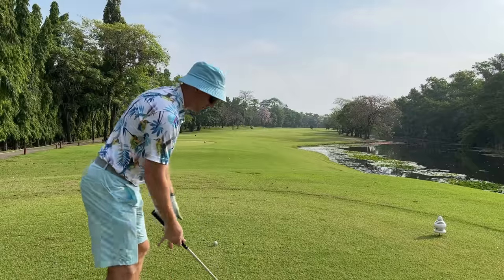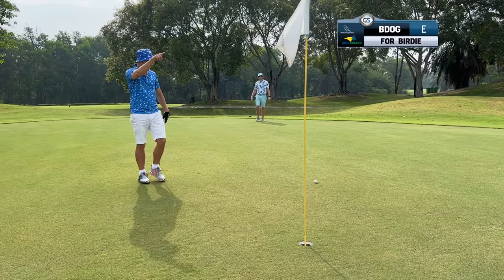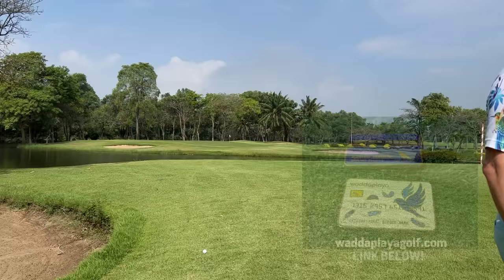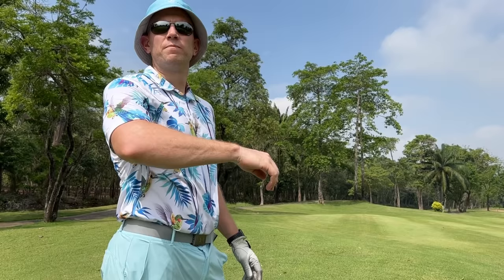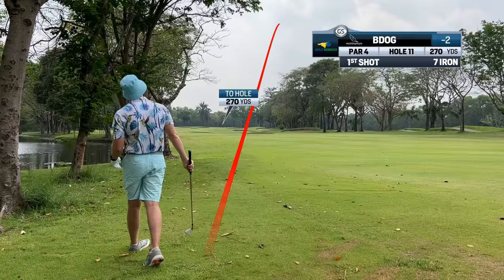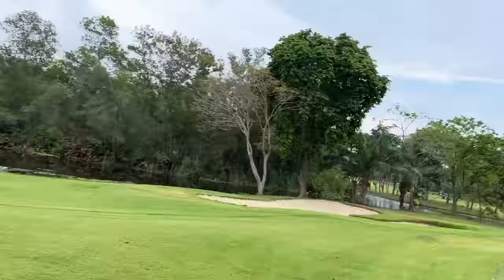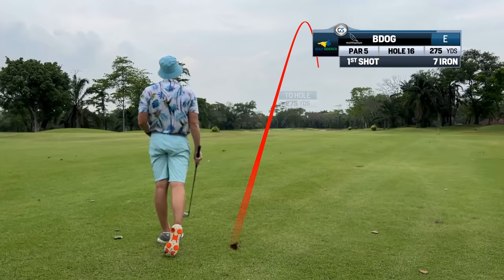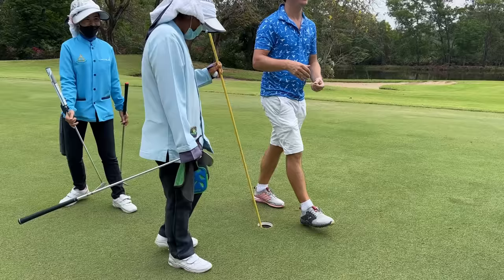HOW TO BREAK 90 with 7 Iron to Sand Wedge ONLY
TODAY BDOG ATTEMPTS TO BREAK 90 WITH NOTHING MORE THAN A 7 IRON. HE HAS NEW CLUBS, THE SRIXON ZX7. HE LOVES THEM.

THE LYING ZERO BREAK 90 SYSTEM IS SIMPLE. YOU JUST PLAY THE HOLE FROM AFTER YOUR TEE SHOT. THE FIRST SHOT COUNTS AS ZERO. THAT IS HOW EASY GOLF IS. IMAGINE WHAT YOU WOULD DO IF YOU HAD A FREE SHOT OFF THE TEE. THATS THE LYING ZERO SYSTEM FOR BREAKING 90 IN GOLF CONSISTENTLY.